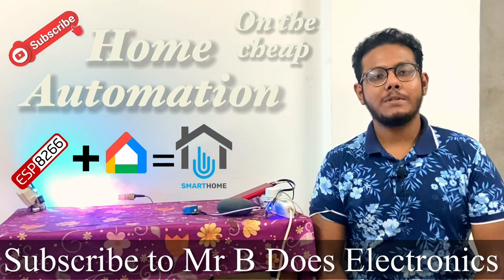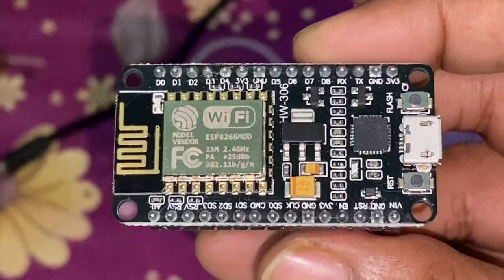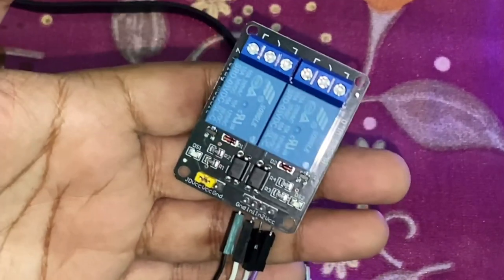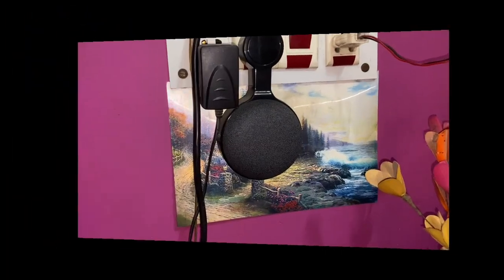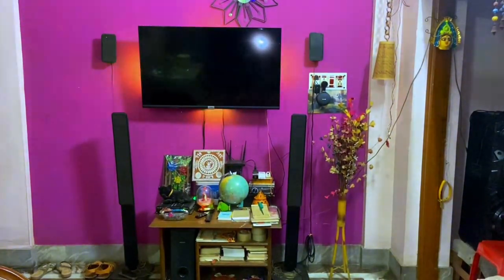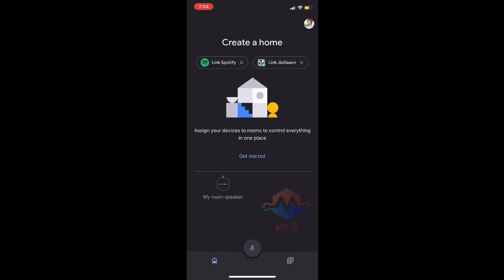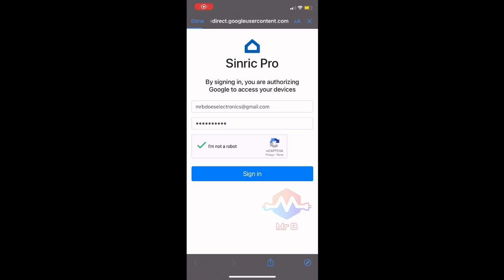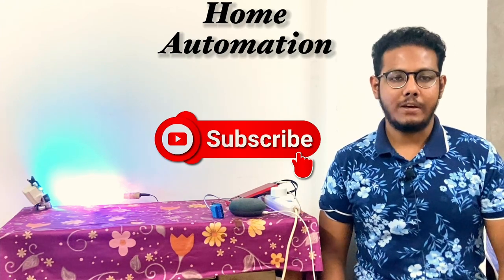Home Automation | Google Assistant/Alexa | NodemCU ESP8266 | Voice Control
WARNING WARNING WARNING WARNING WARNING
Adult Supervision while powering AC 220V CONNECTIONS

Hello everyone, hope all of you are doing well. In this video, we are gonna our own Home Automation project on the cheap.
To know how I built it, keep watching!

Features of Home Automation:
1. Handsfree Control
2. Turn your old switchboards into smart switches.
3. Cheaper than commercial solutions

See the complete video for in-depth know-how to build a similar one!

1. ESP8266 or NodeMCU
2. Relay module (i have used 2 relay module)
3. 5v charger
6. Wires
7. Adult Supervision while powering AC 220V CONNECTIONS
8. Case to enclose the project
About the Channel:
Mr. B Does Electronics is the only channel on YouTube that shows all DIY projects as easily as possible with detailed explanations. This channel aims to help students and other professionals to learn electronics designing and programming.

Arduino
Raspberry PI
image processing
esp8266 projects
Nodemcu projects
robotics

Project Related Tags:
Projects
Electronics
Boombox
Amplifier
Arduino
ESP
ESP8266
MAX7219
dot matrix display
Pen plotter
AxiDraw
AxiDraw V3
4xiDraw
3D printer
Writing machine
gaming
handheld
8 BIT
OLED
Lockdown
Pandemic